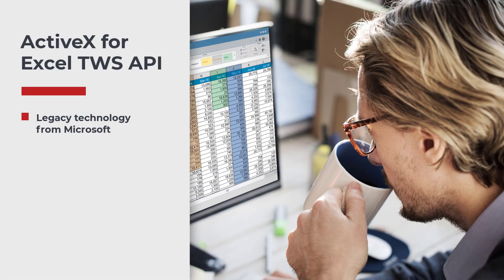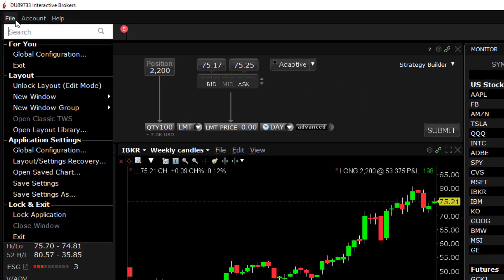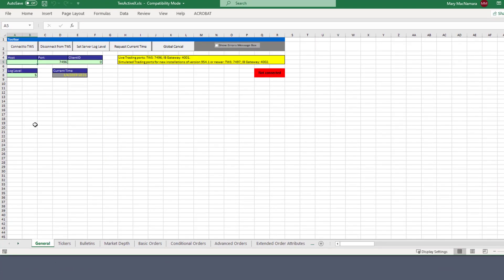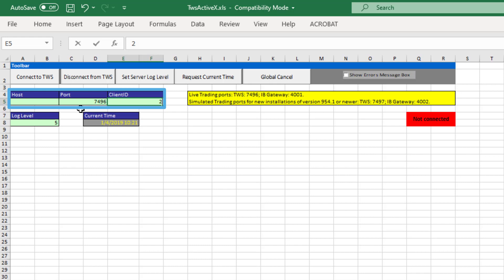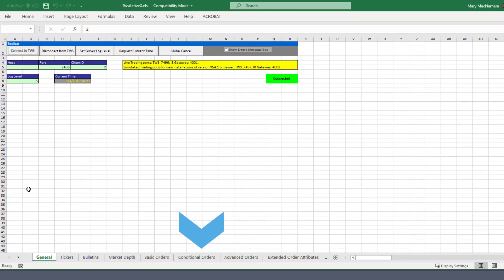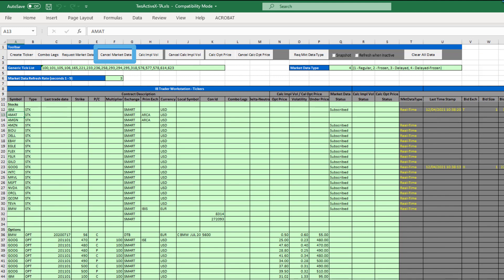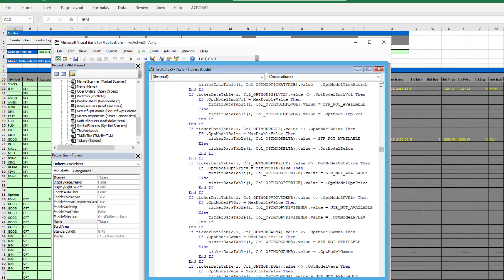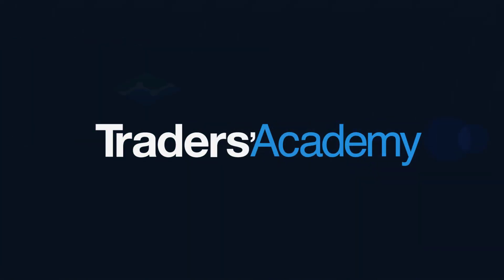ActiveX in Excel, with a TWS Sample Spreadsheet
We will cover the basics of using ActiveX controls in Excel to gather and share information with TWS.